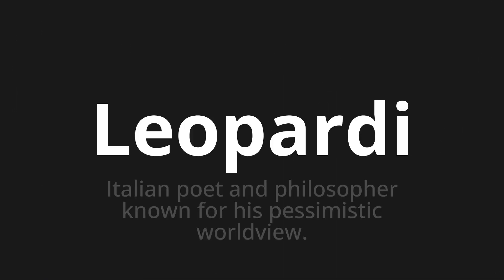How to pronounce Leopardi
Master the Pronunciation of 'Leopardi Which Means Leopardi' - which means : Italian poet and philosopher known for his pessimistic worldview. 📝 with @PizzaPronunciation 🎓🗣️ - [Your Guide to Italian]

Learn to pronounce 'Leopardi' perfectly in Italian with our easy and engaging tutorial by @PizzaPronunciation! 📖📽️ In this comprehensive video, we provide you with native speaker examples 🗣️👂 and phonetic breakdowns 🎵 to ensure you get the pronunciation just right.

How to say Leopardi in Italian